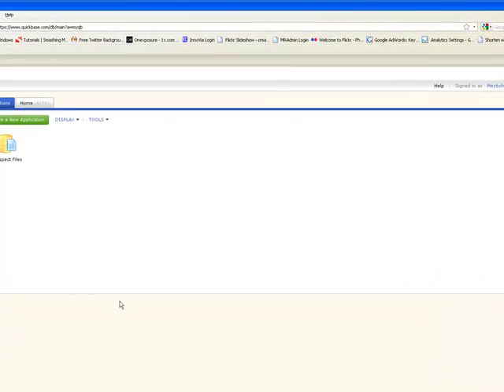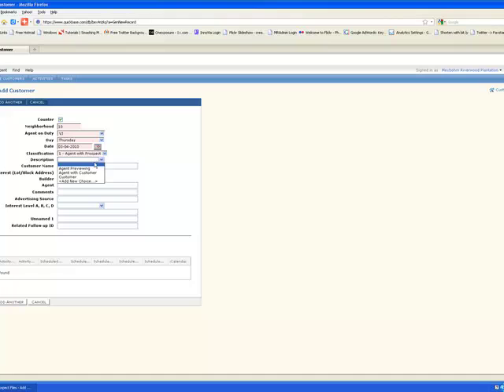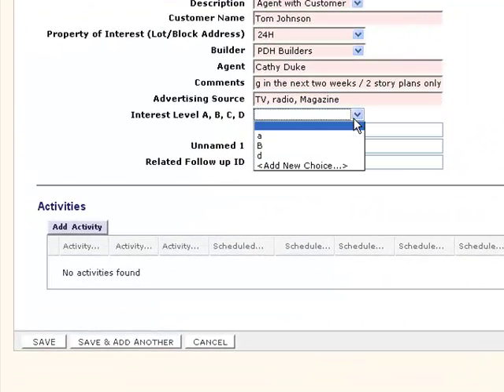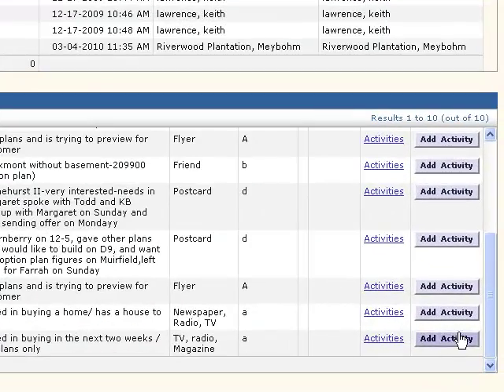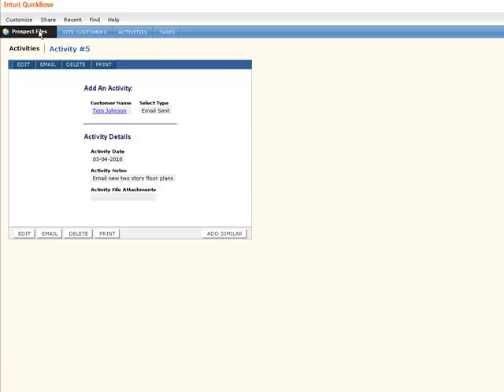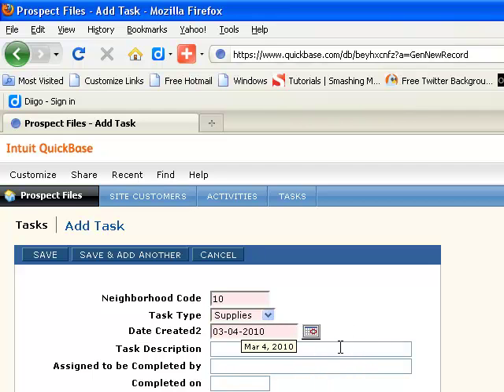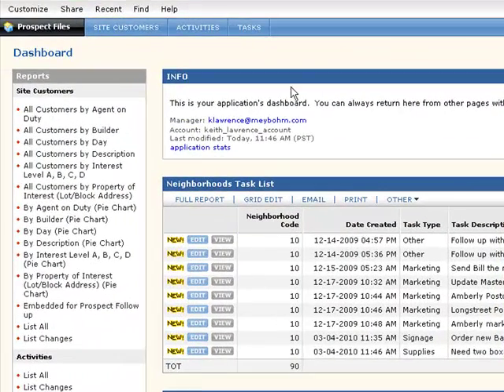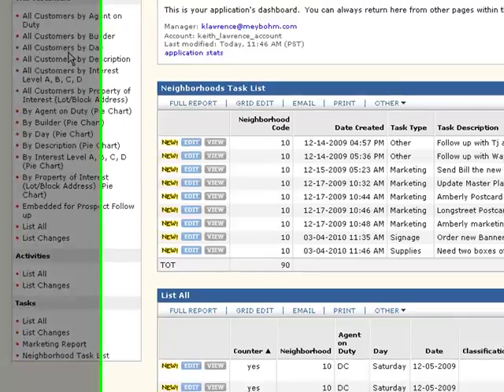Meybohm New Homes Prospect Management Software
This video shows you how to use quickbase to manage your real estate prospects.